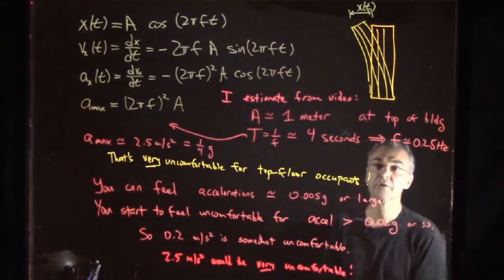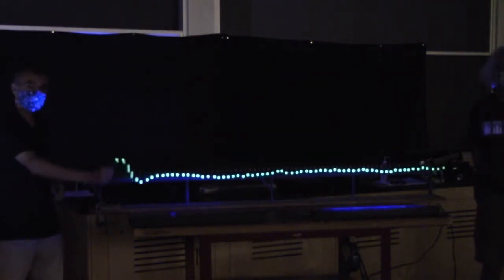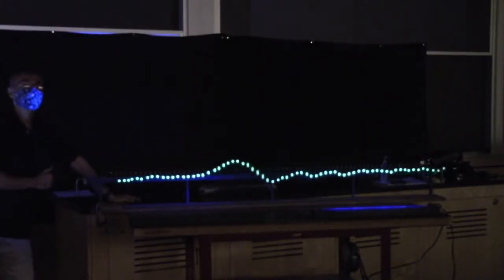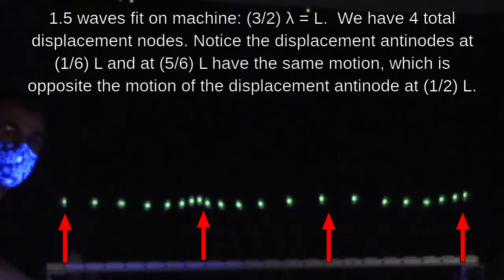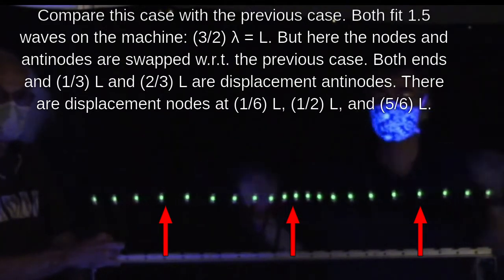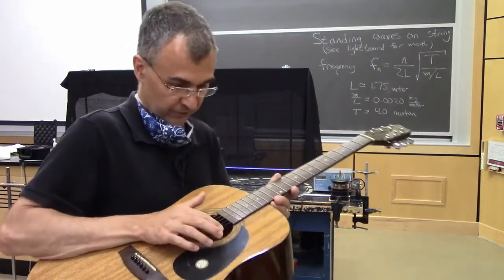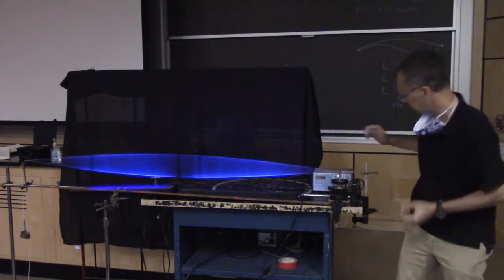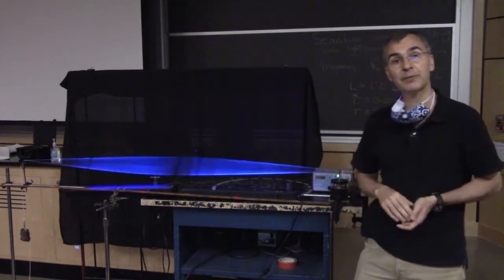physics 9 2022c day05 : waves intro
00:00 - estimate max acceleration of skyscraper in earthquake video
        (Note: 0.25g is acceleration of jet taking off - Muller ch3)
04:02 - video clip: Tokyo skyscraper in earthquake
04:46 - demo: transverse wave machine
06:36 - speed of wave propagation on transverse wave machine
07:42 - periodic waves (fixed frequency)
07:59 - wavelength illustrated
        (When I say "more slowly," I mean "less often.")
09:06 - boundary conditions at far end of wave machine : reflection
12:38 - waves pass through one another & add arithmetically
        (Technically, wave functions add; I said amplitudes.)
14:44 - standing waves
15:31 - periodic (& sinusoidal) traveling waves; single frequency, but
        wave pattern is moving left, not stationary, as I have the
        dashpot at the LHS to prevent reflection of incoming waves
16:35 - segue from transverse to longitudinal wave machine
18:55 - standing-wave patterns on longitudinal wave machine
        (Finger pointing at 20:37 mismatches audio, should edit out.)
22:41 - slinky shows both longitudinal and transverse waves
23:51 - slinky filmed from above (transverse & longitudinal waves)
25:33 - animation: add 2 traveling waves to get standing wave
26:48 - animated standing waves: 1,2,3,4,5,6 half-wavelengths fit
        (Like first 6 modes of a guitar string.)
28:24 - waves on taut string, see effect of tension, m/L, length, etc
        (I think this is a super cool demo!)
33:34 - increase frequency to search for fundamental mode on string
35:48 - increase f to search for n=2 mode on string
36:45 - find n=3 mode on taut string
37:38 - find n=4 mode on taut string
38:43 - find n=5 mode
39:44 - find n=6 mode!
40:35 - what happens if we double the tension?
        f(n) = (n/(2L)) * sqrt(T/μ), where μ = mass per unit length
42:38 - now try triple the original tension
44:45 - video clip: guitar strings in slow motion